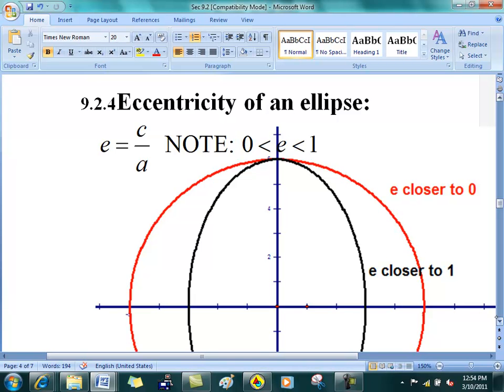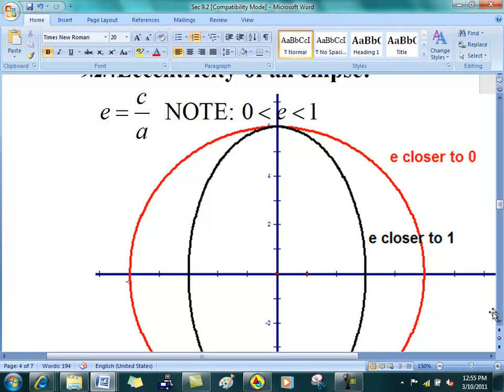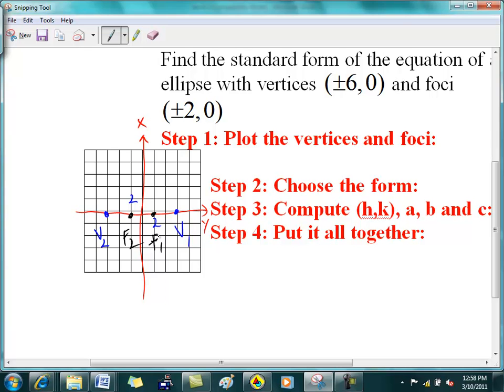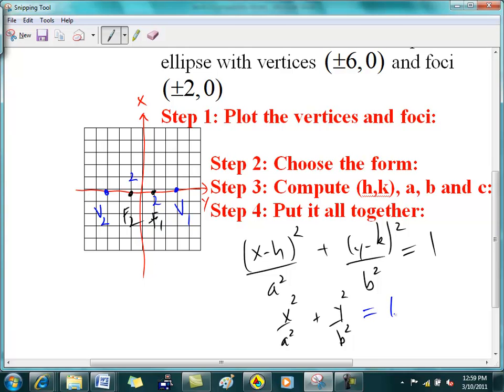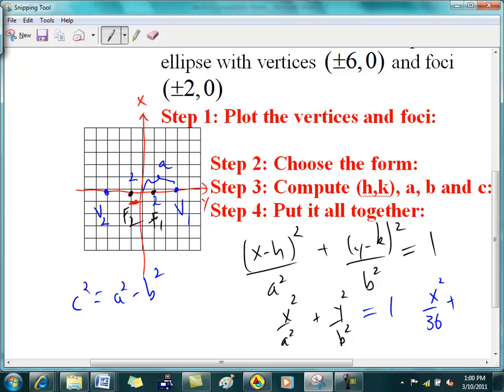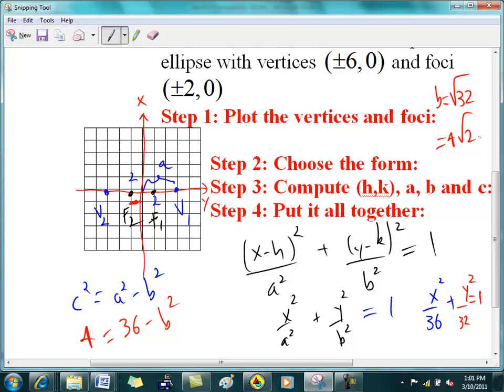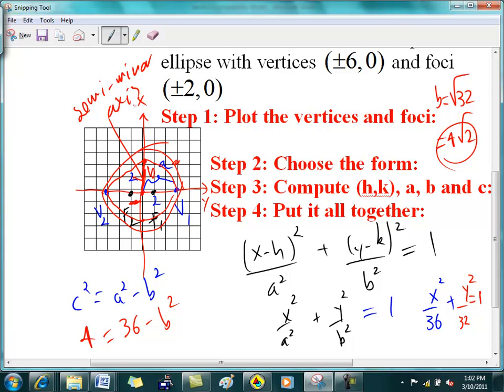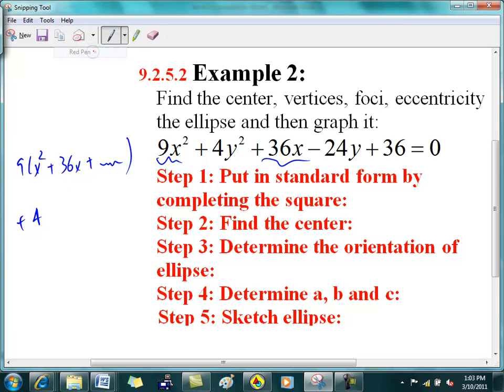9.2 part 2 of 3